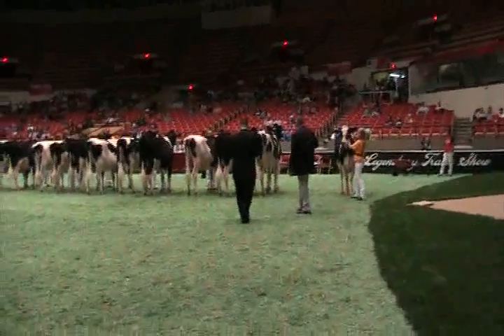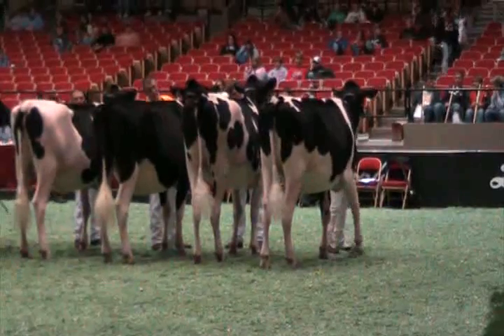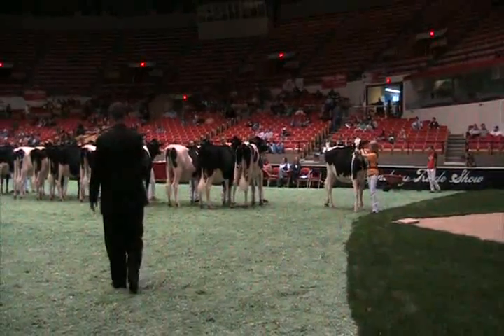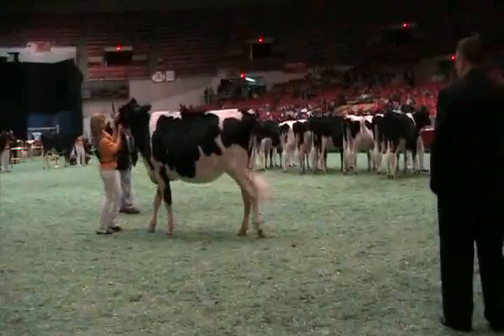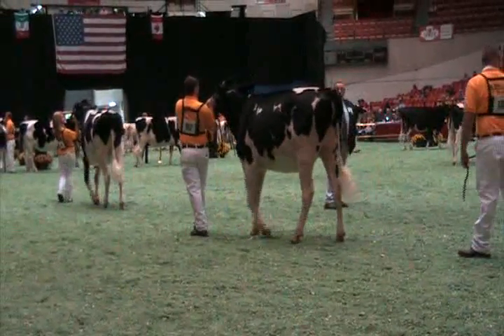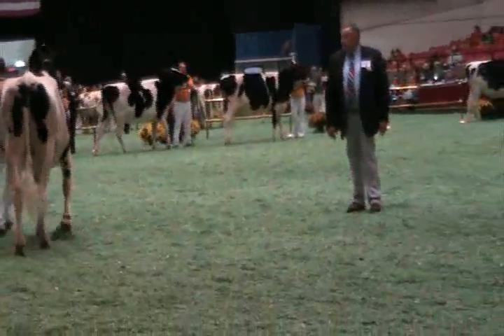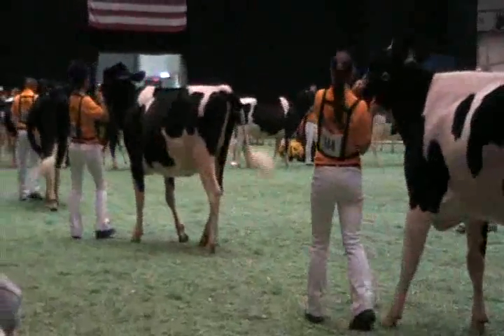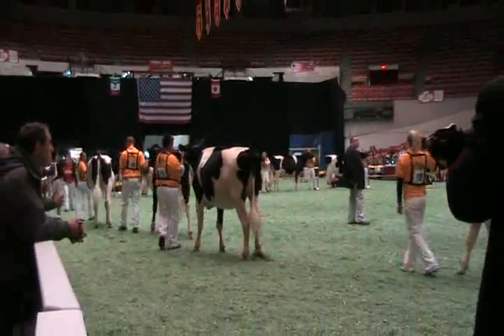International Junior Holstein Show Winter Yearling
Winter Yearling (15)
1.  Miss Racheal Ray-ET (Regancrest Dundee x Traisers Leduc Rachelle), Anna & Emma Culbertson, Elgin, MN
2.  Budjon-Dannys Gold Atlas-ET (Braedale Goldwyn), Spencer Weimer, Emlenton, PA
3.  Salem Sovereign Alice (Stanhope Sovereign), Kaylee Godwin & Tyler Williamson, Daleville, IN